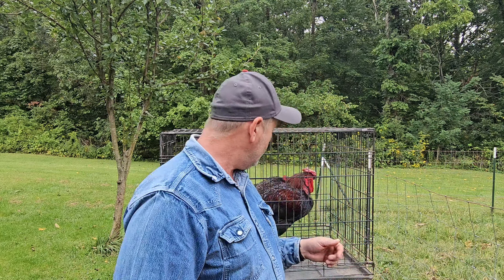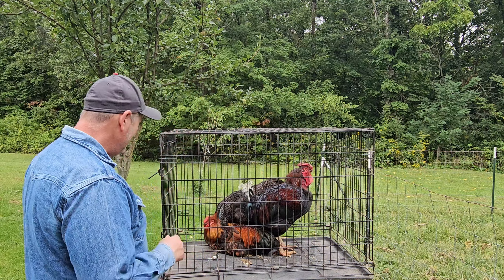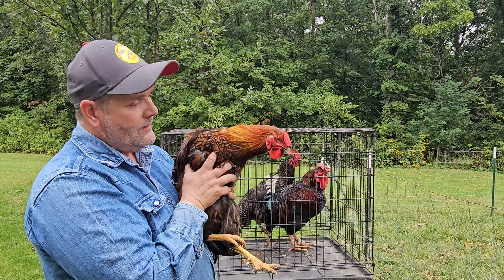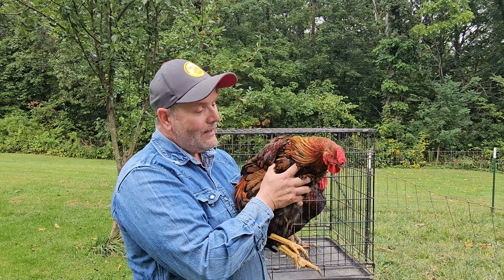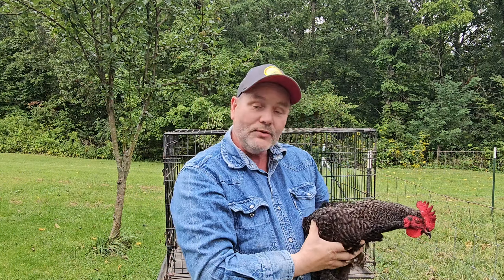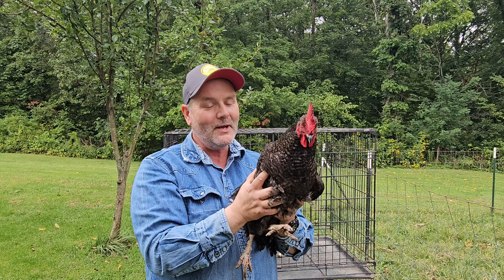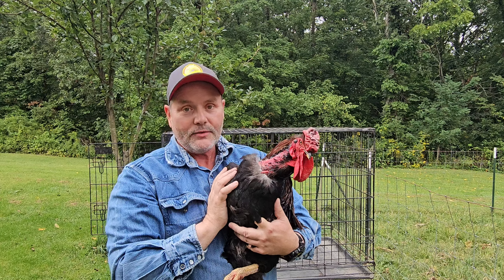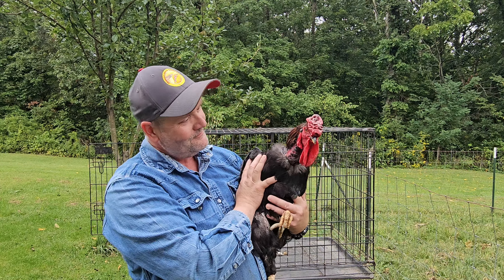I'm thinning my flock. Help me pick a rooster to keep.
Hi guys,  I'm going to thin my flock in a couple of months. I need your help to decide which rooster I should keep. I've got 3 good choices but can't decide which.